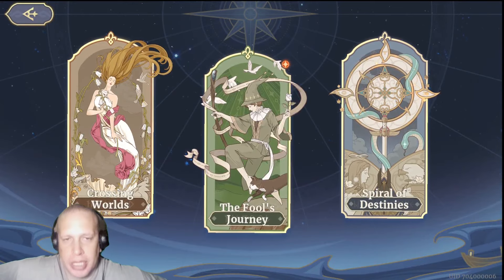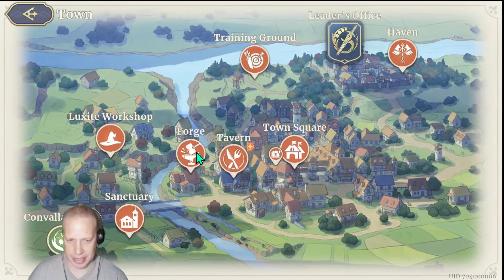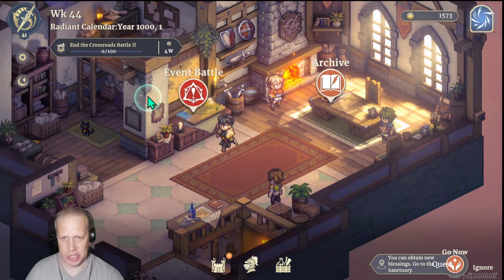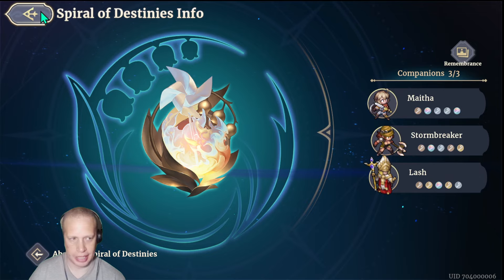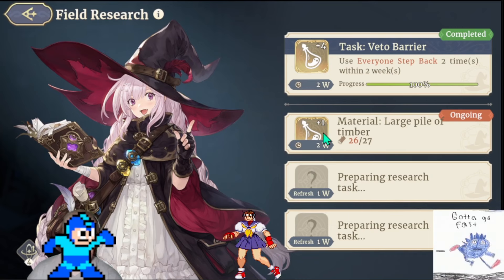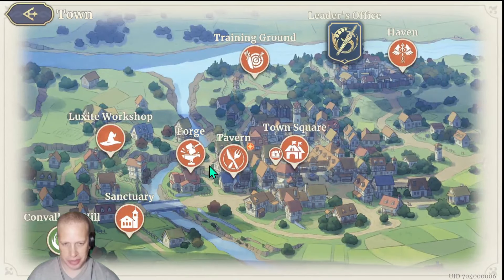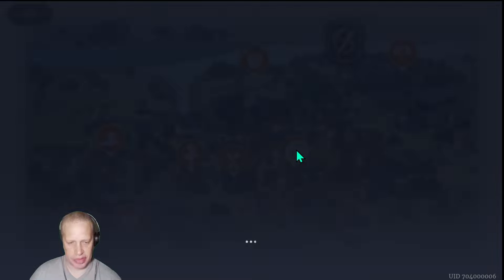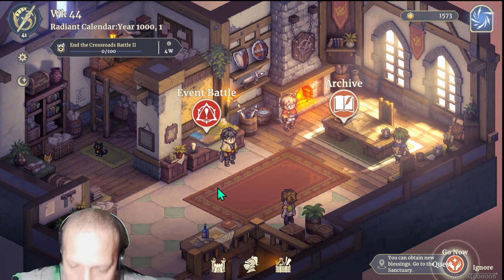Sword Of Convallaria | Spiral Of Destinies Preview - Non Gacha Mode, No Spoilers